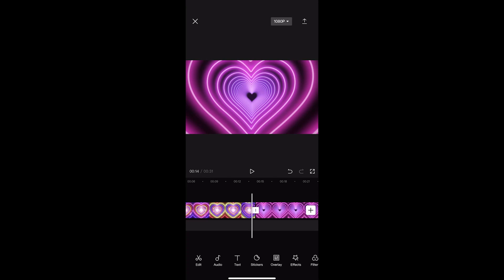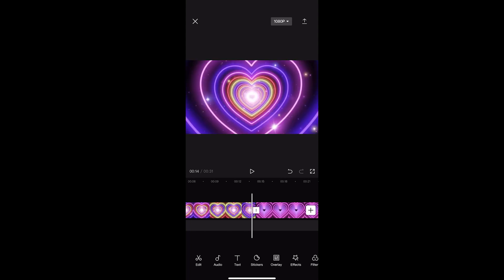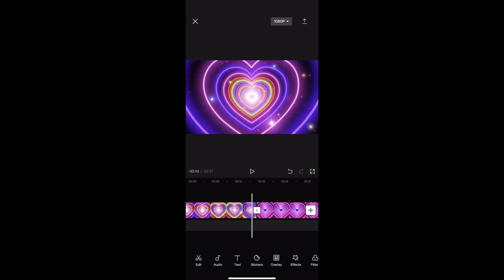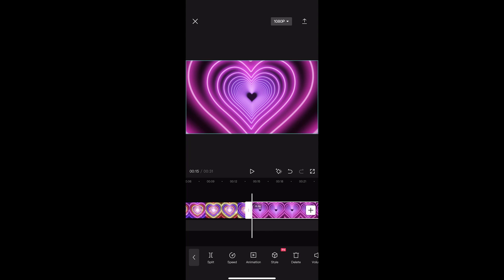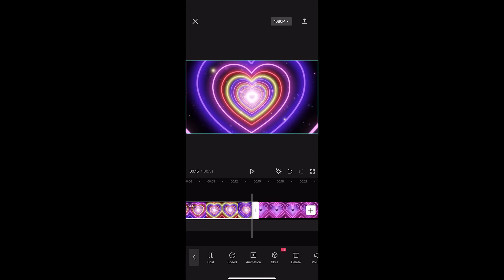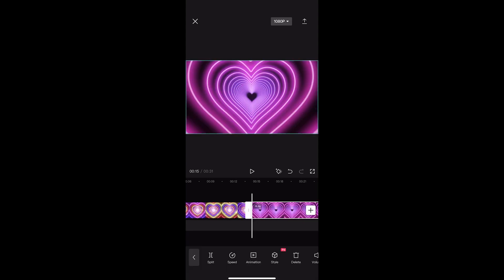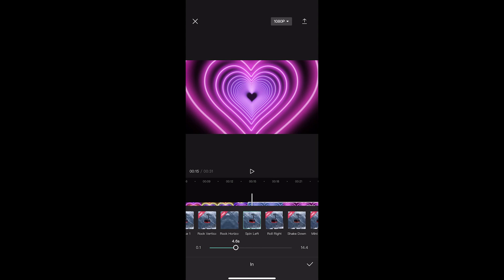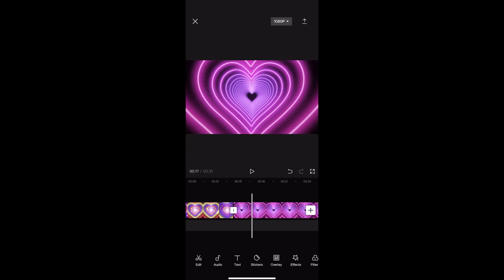How To Add Animations on CapCut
In this tutorial I will show you How To Add Animations on CapCut